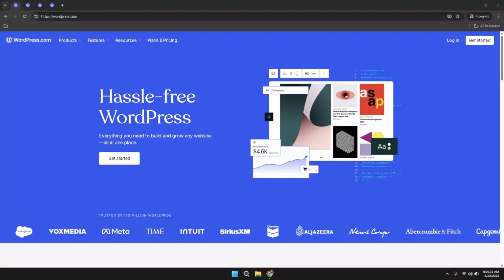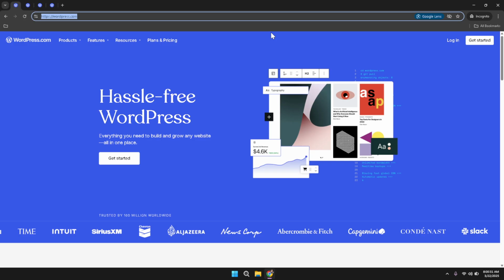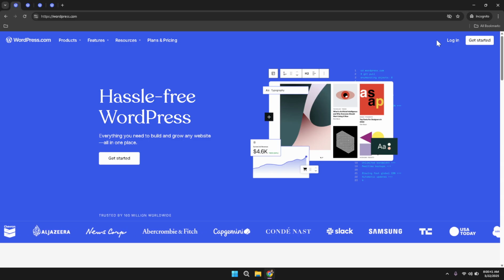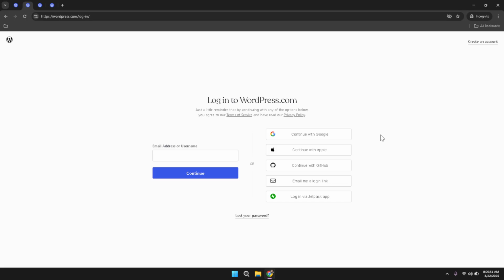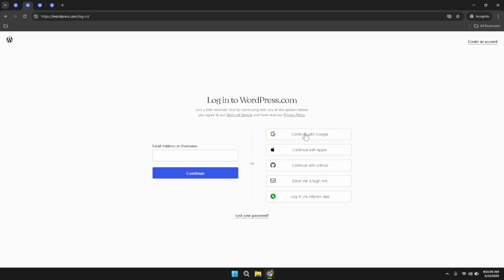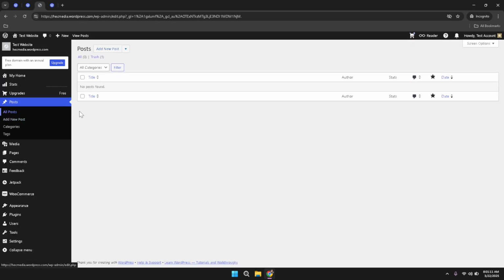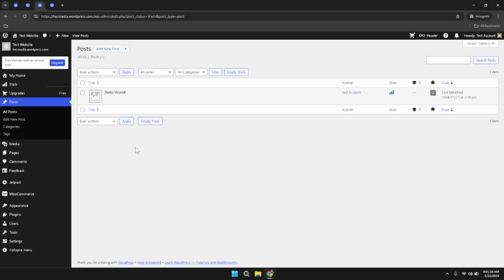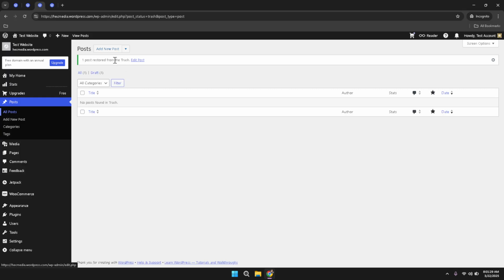How to Recover Deleted Pages, Posts or Jobs in Wordpress (Full 2025 Guide)